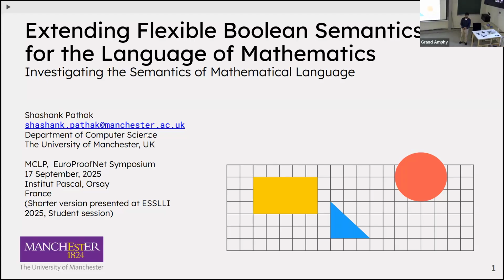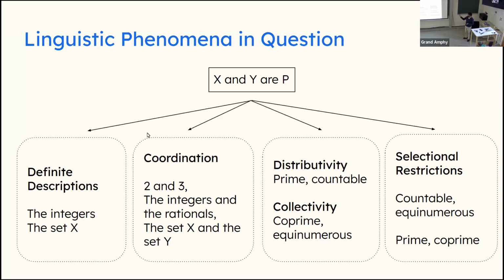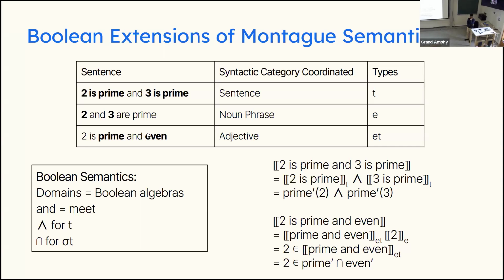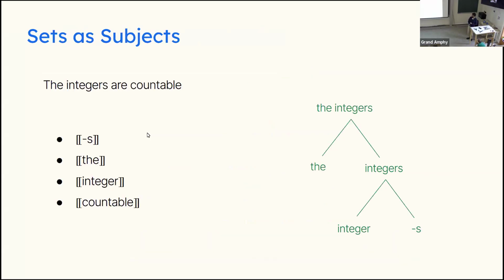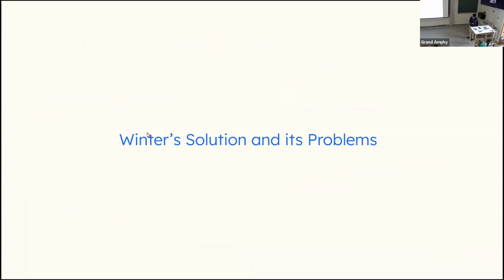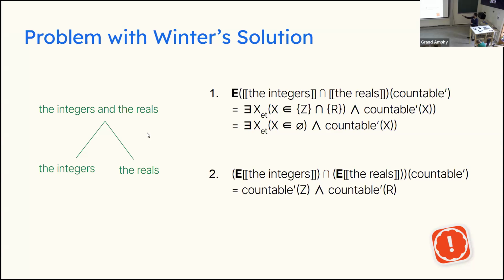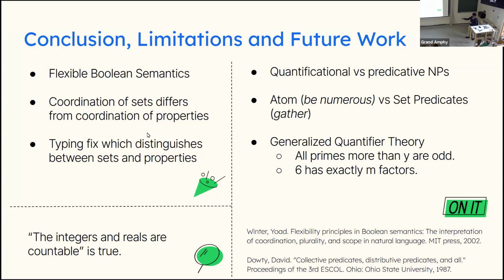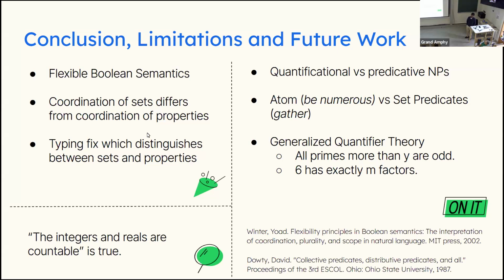EuroProofNet, MLCP, Shashank Pathak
Extending Flexible Boolean Semantics for the Language of Mathematics

17/09/2025